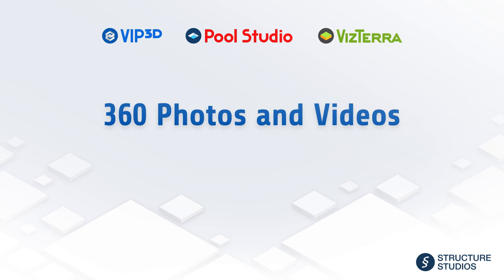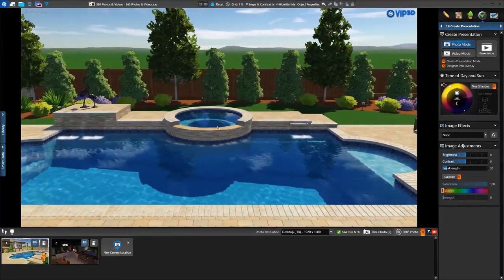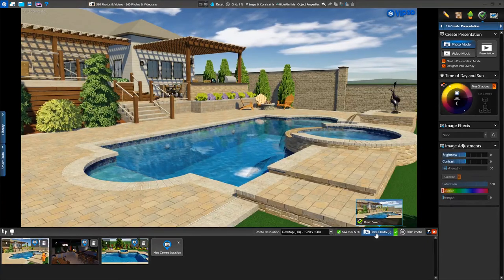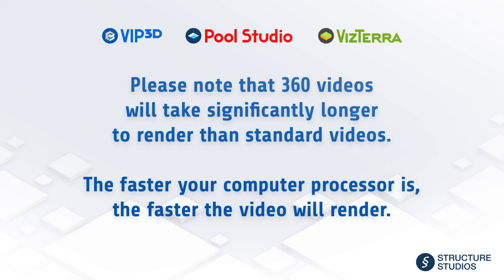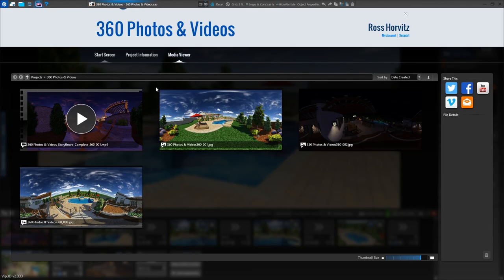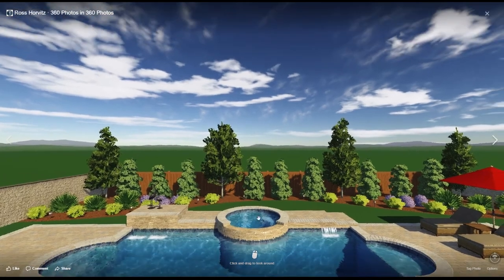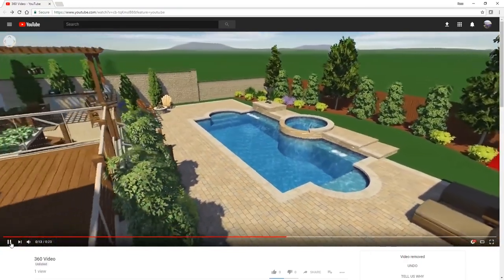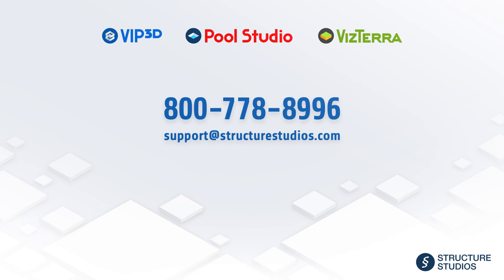Advanced Training: 360 Photos & Videos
Learn how to quickly create your own interactive 360 photos and images, ready to upload to social media with Vip3D.